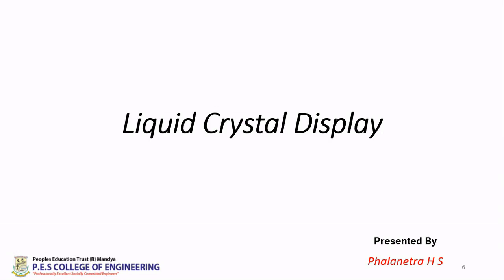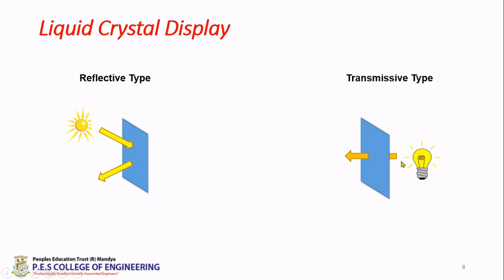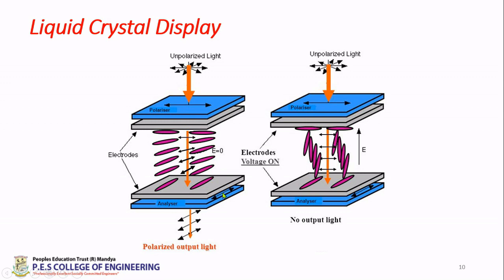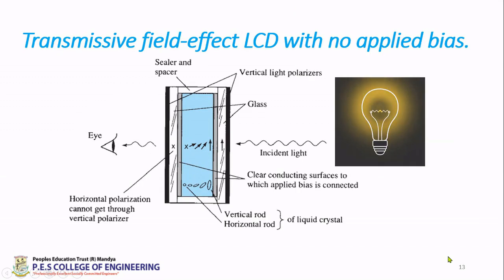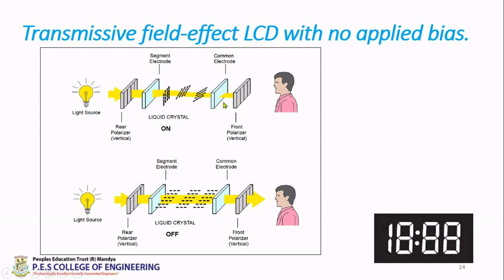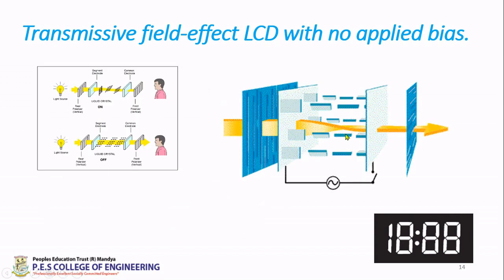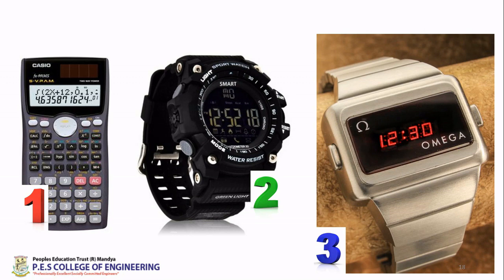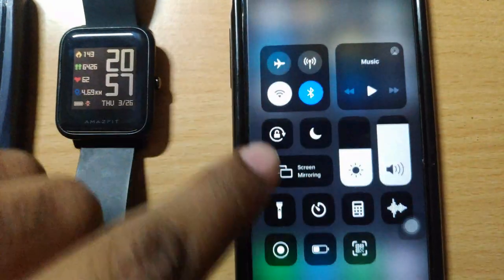U1-Liquid Crystal Displays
This video explains the basic working of Liquid Crystal Display(LCD). Its types in general.